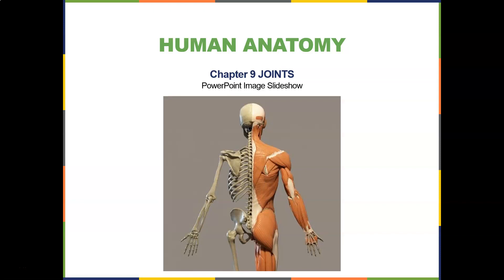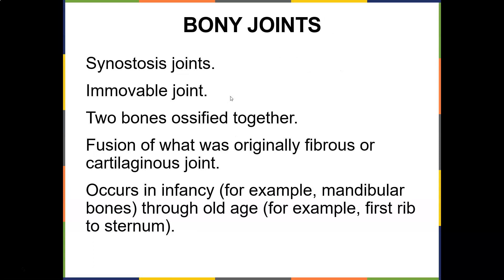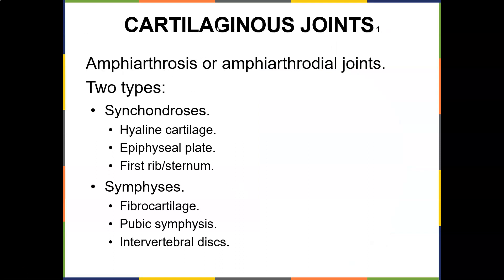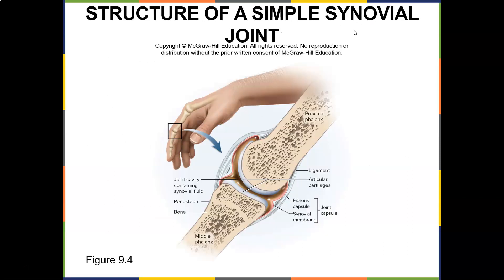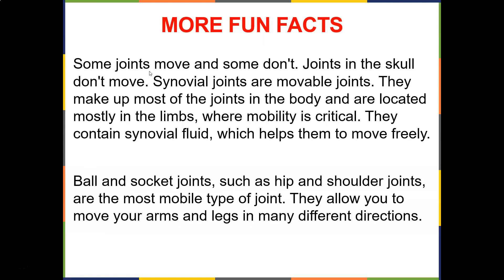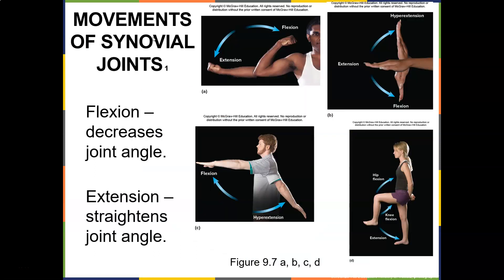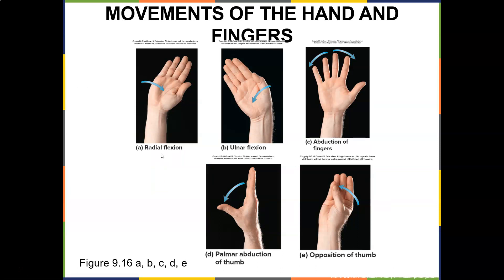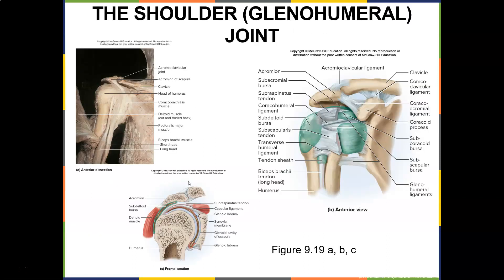Human Anatomy Ch9 P1 Joints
This lecture concentrates on the joints of the UE, shoulder, elbow, wrist, and the different types of joints found.